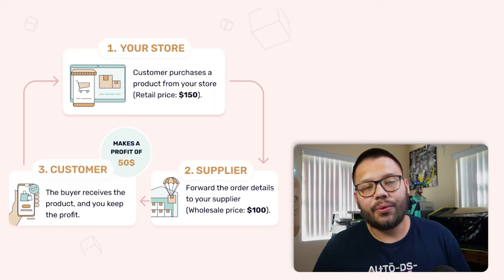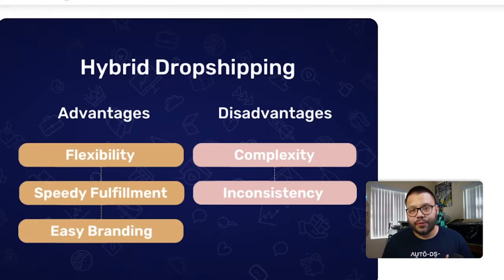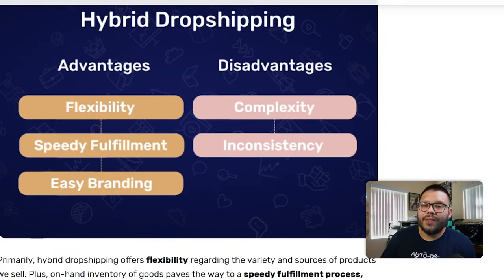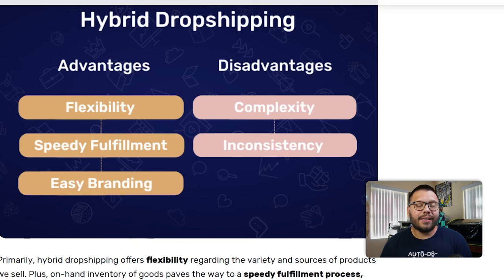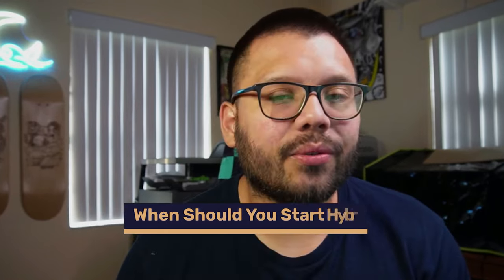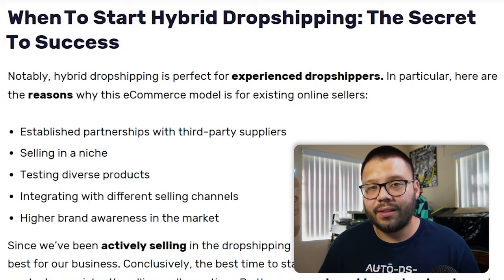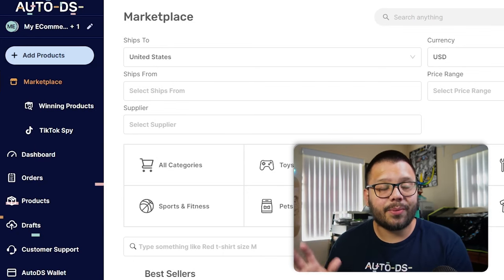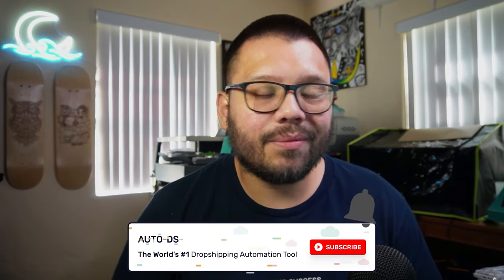Hybrid Dropshipping: What It Is And How To Get Started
Ever wondered about hybrid dropshipping? This video dives deep into this innovative approach and breaks down how it works. Gain a comprehensive understanding of how hybrid dropshipping combines elements of traditional and modern strategies for a unique business model.
Join us as we delve into these crucial points:

🔄 Blending Models: Learn how hybrid dropshipping seamlessly integrates elements of both traditional and modern dropshipping techniques.

🌐 Supplier Diversity: Discover how a hybrid model allows for a broader range of supplier options, enhancing product selection and availability.

🛒 Inventory Management: Understand how a hybrid approach can provide more control over inventory levels and product quality.

📊 Competitive Advantage: Gain insights into how a hybrid model can give you an edge in a competitive e-commerce landscape.

By harnessing the power of hybrid dropshipping, you'll be equipped with a versatile approach that can adapt to various market conditions and customer demands.

Don't miss out on this opportunity to explore a cutting-edge dropshipping strategy. Watch this video now and learn how it can revolutionize your e-commerce business!
Timestamps
00:00 - Introduction
00:27 - What Is Hybrid Dropshipping?
01:26 - The Advantages And Disadvantages
06:44 - Is It A Good Idea To Start Hybrid Dropshipping?
07:58 - When To Start Hybrid Dropshipping
09:31 - Scaling With Automation
12:54 - Conclusion